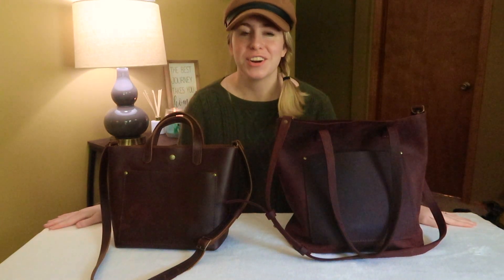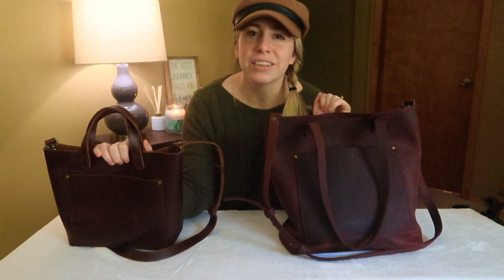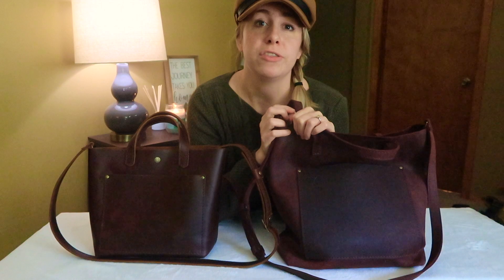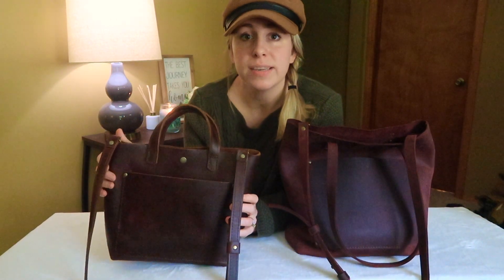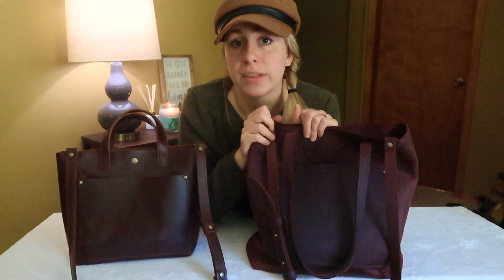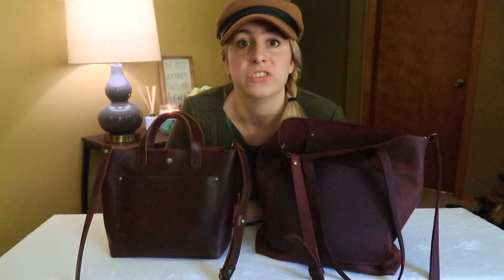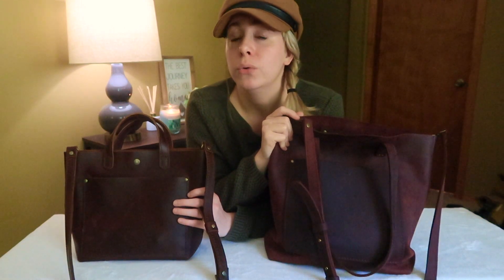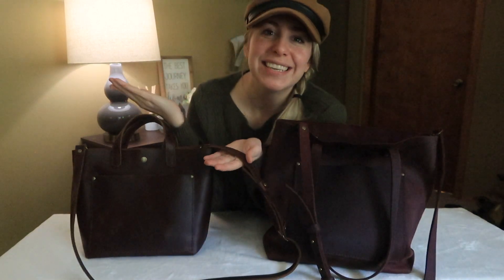Portland Leather Goods | Crossbody & Mini Crossbody Tote Comparison | The 411!!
Hello bag babes!!

Welcome back to another video!! This video came highly requested from you all - you wanted to see a comparison between two PLG bags: the crossbody tote and the mini crossbody tote. I am happy to oblige, and I hope you find this video helpful for when you're deciding which bag to choose (or go ahead and grab them both - you won't regret it)!

Also, please let me know of any requests for videos you'd like to see!